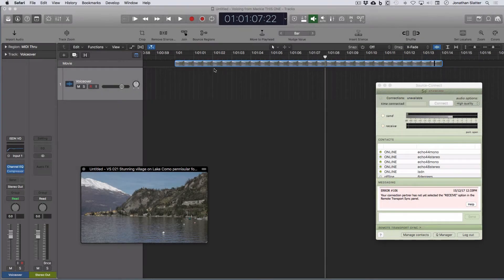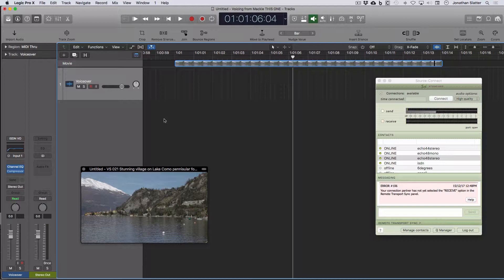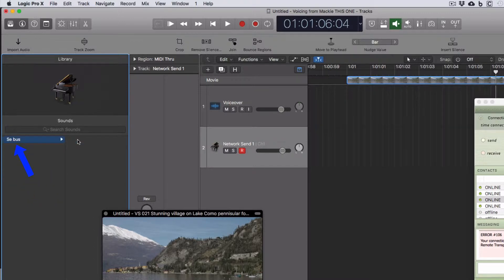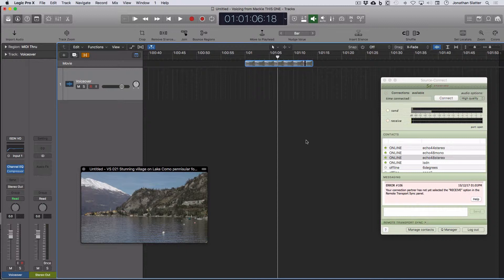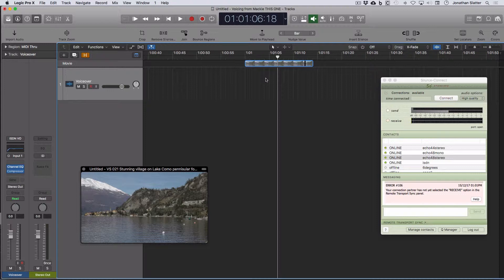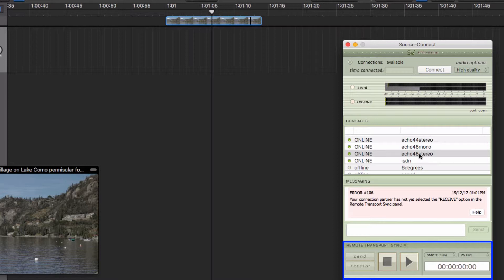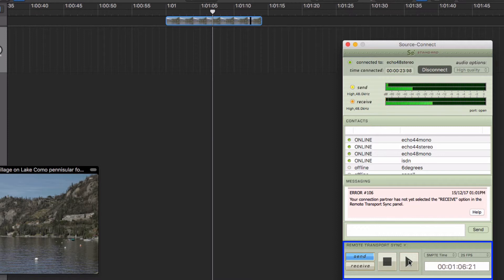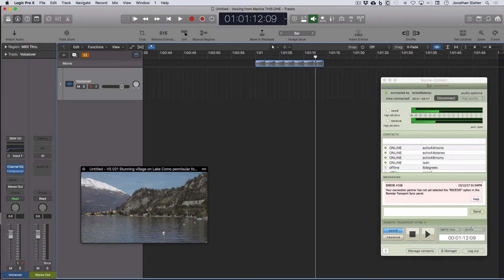Source Connect and RTS using Logic Pro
How to set up Logic Pro for using RTS (Real Time Sync) in Source Connect.
Voiceover and Music Production for TV & Radio